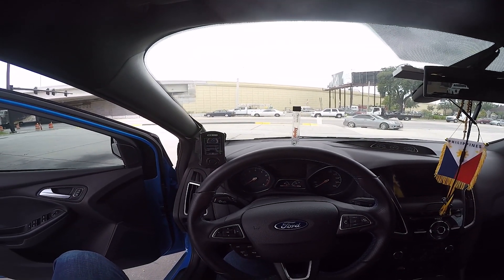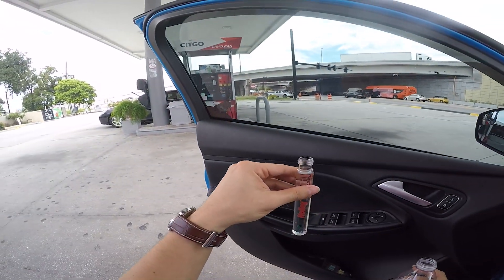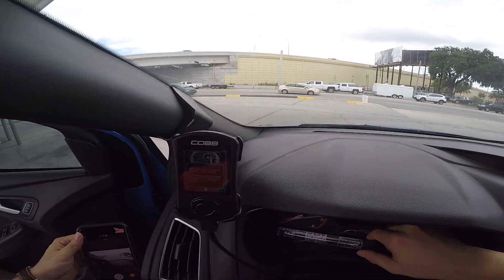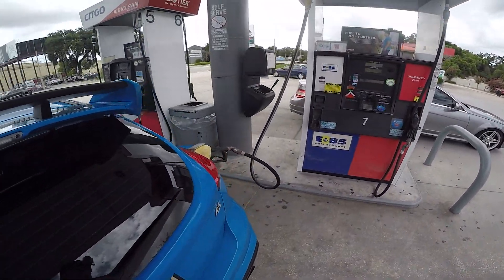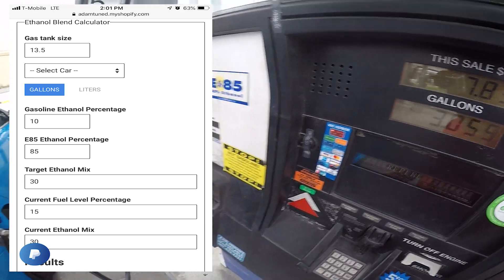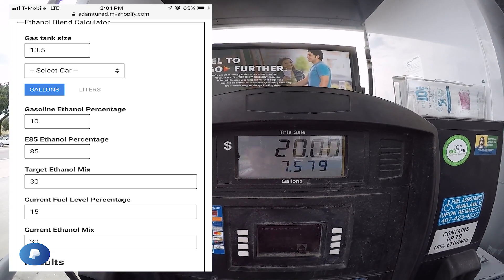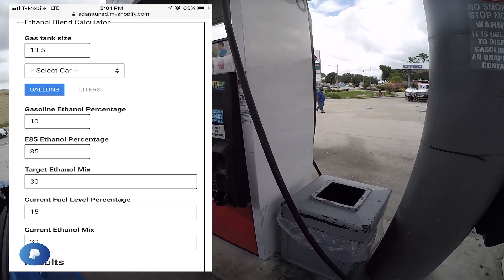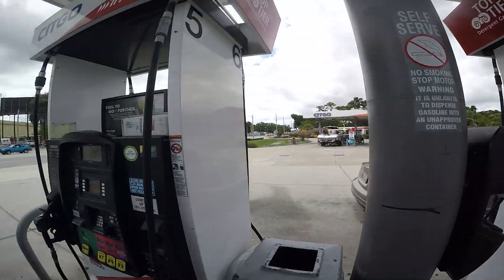Mixing Ethanol & Gasoline?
Link to tester tube

Needed to gas today and decided to make a video on the steps to filling up on an e30 tune. The steps in the video can also be used for other tunes for other makes and models. :)